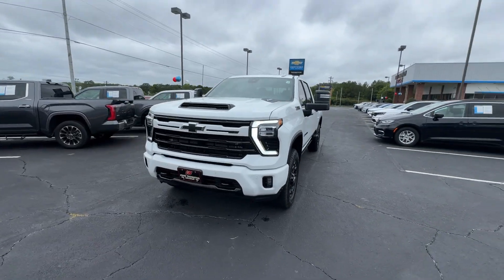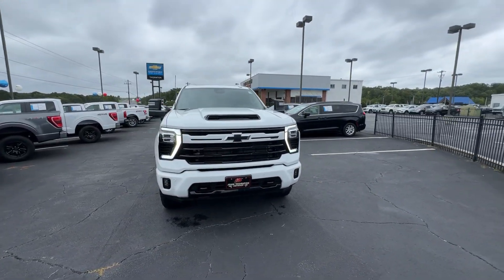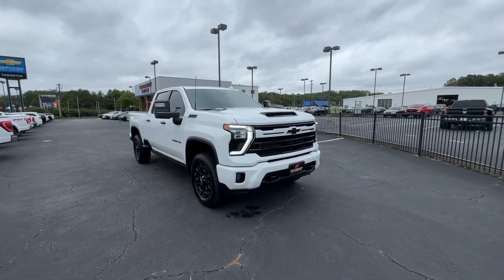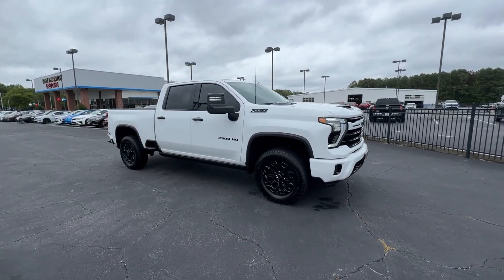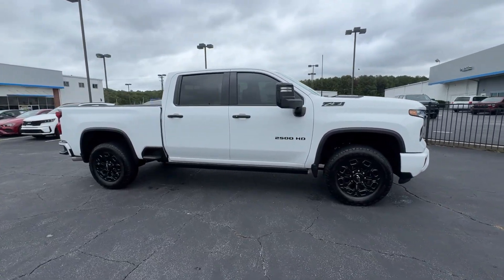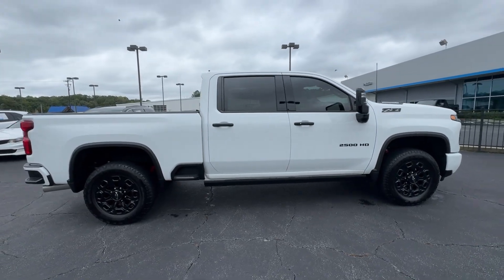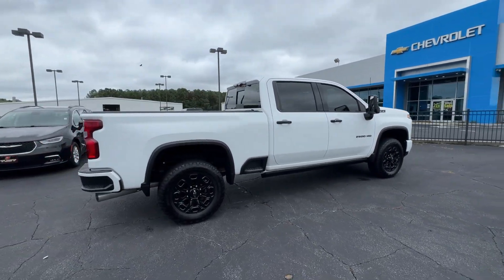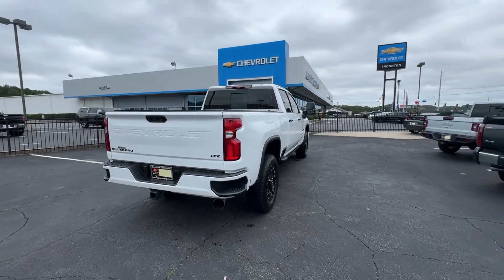2024 Chevrolet Silverado_2500HD LTZ Douglasville, Powder Springs, Smyrna, Atlanta GA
Pre-Owned 2024 Chevrolet Silverado_2500HD LTZ available at John Thornton Chevrolet located in 1971 Thornton Rd, Lithia Springs, GA, 30122.

Introducing the   2024  CHEVROLET Silverado HD.  Aim higher than ever in the All-new Silverado pickup, the truck that digs deep to give you more of what you want and need. The following are some of this vehicles highlighted options: Heated Steering Wheel
, Apple Carplay®/Android Auto®, Heated Driver Seat, Sun/Moonroof, Navigation System, Keyless Entry, Premium Sound System, Power Liftgate, Back-Up Camera, 4x4. Feel confident and relaxed in the All-new Silverado. Take it out for a road test, and fall in love.